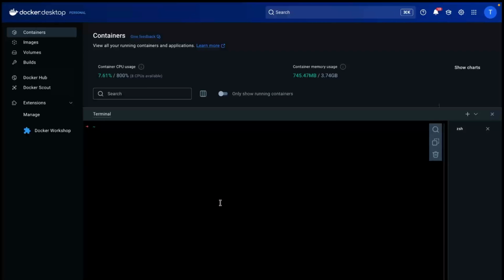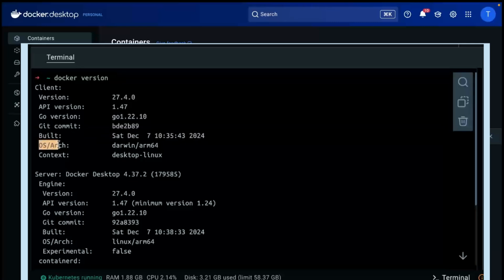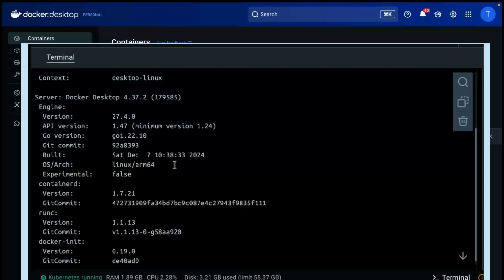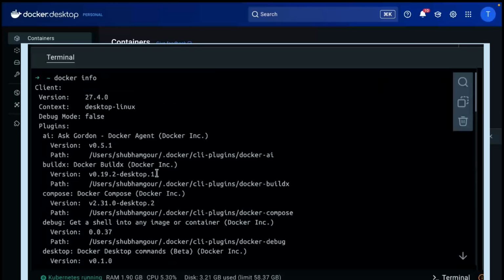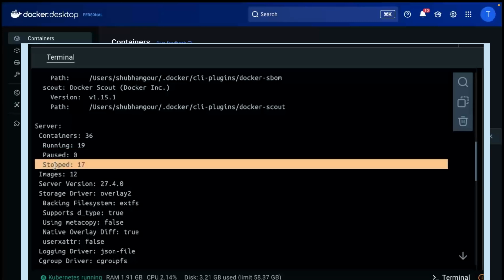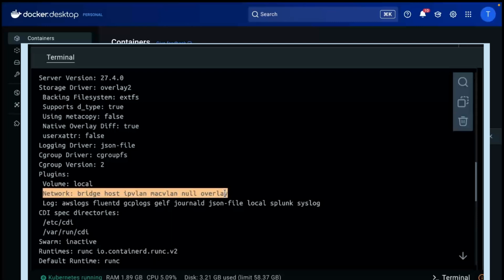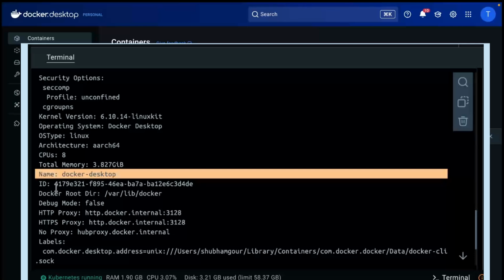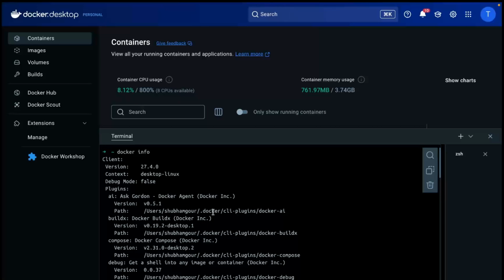Docker Version vs Docker Info Command Explained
This video provides a practical guide for DevOps engineers on using the docker version and docker info commands, which are essential tools for system inspection and troubleshooting (0:00 - 0:31).

Key Takeaways:

docker version (0:52 - 5:37):

Provides detailed information split into three main sections: Client, Server (Docker Daemon), and Runtime components.
Helps you identify the version of the Docker Engine, the API version, the Go version used for compilation, and OS/architecture details.
Displays information about underlying runtime tools like containerd and runc.
docker info (5:45 - 11:40):

Offers a much more comprehensive view of the entire Docker environment.
Server Section (6:46 - 8:25): Displays counts of total, running, and stopped containers, as well as the number of locally stored images.
Drivers & Config (7:42 - 9:11): Shows the storage driver (e.g., overlay2), logging driver, Cgroup configuration, and available network/volume plugins.
System Information (9:14 - 10:30): Details the host system’s resources, including kernel version, CPU count, total memory, and the storage directory location (/var/lib/docker).
These commands are highlighted as daily necessities for engineers to quickly diagnose issues and verify that Docker configurations are running correctly on production servers.